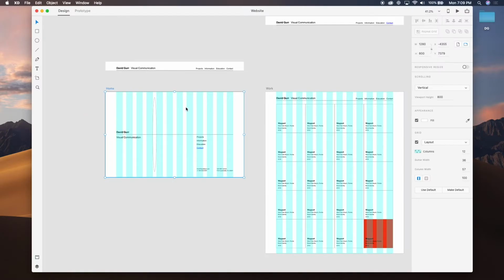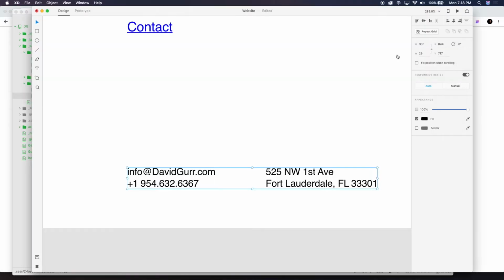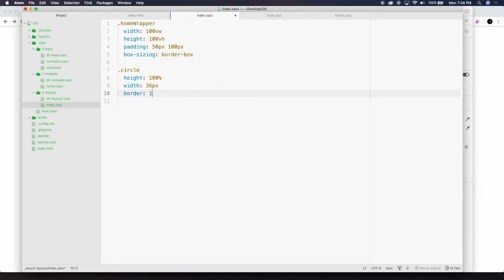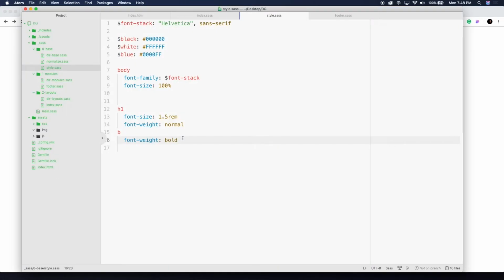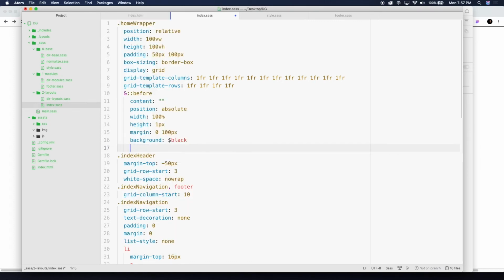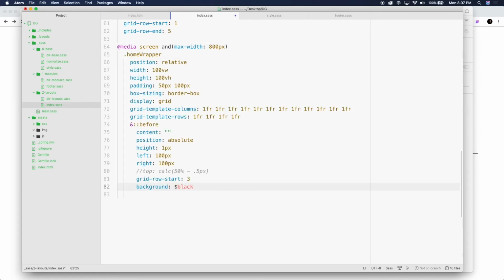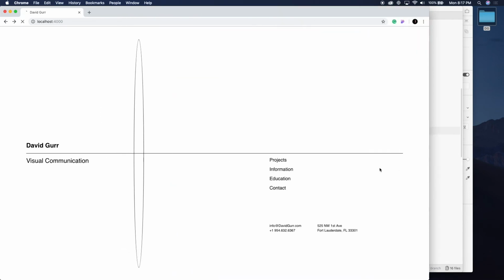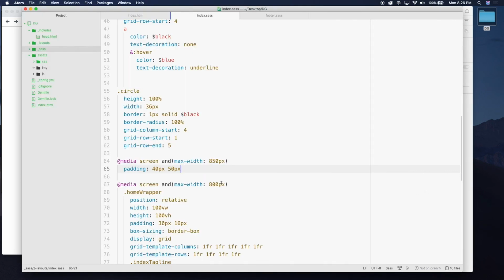Coding the Home Page with CSS Grid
So this is an interesting video... We get to learn together how to use the CSS grid, sorta lol.